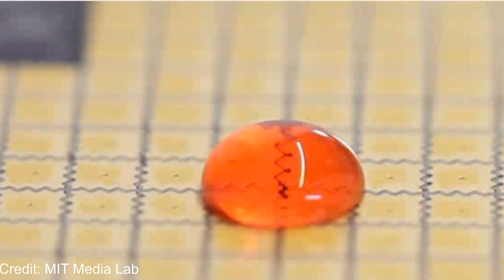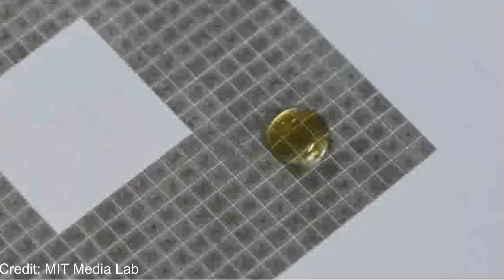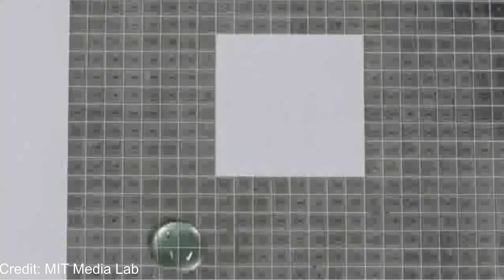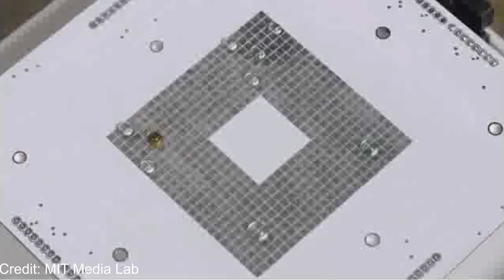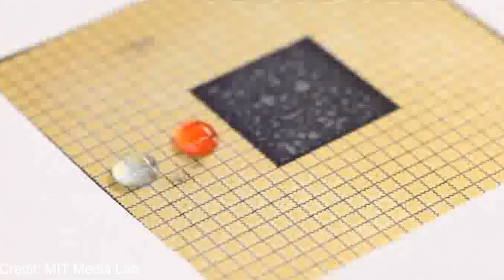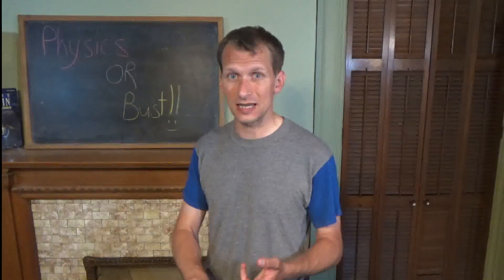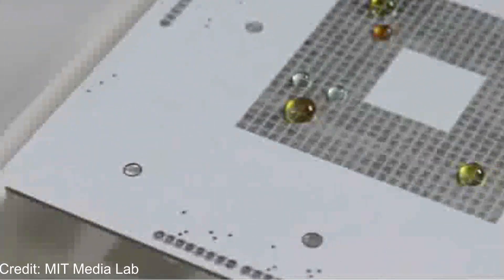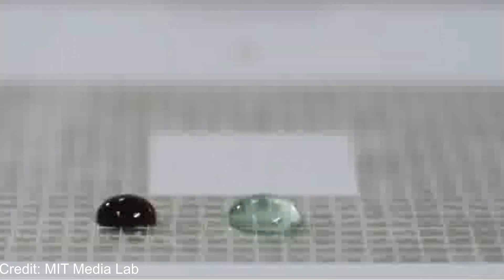New Tech Controls Water Like Magic! (But It's Real Physics)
MIT researchers unveiled a new technology that could change things in medicine, chemistry and space exploration: programmable water and liquids. We'll dive into how it works and what this could mean for those fields.